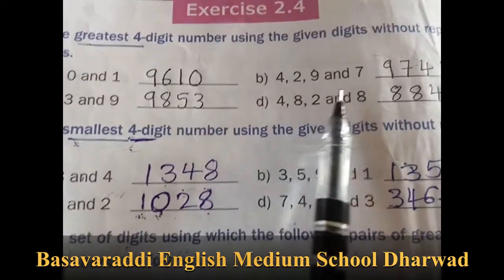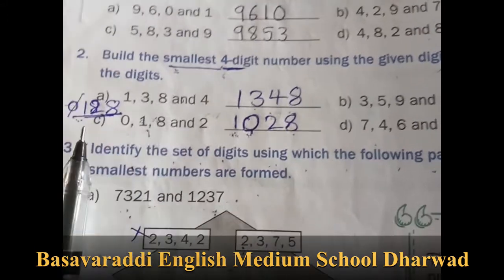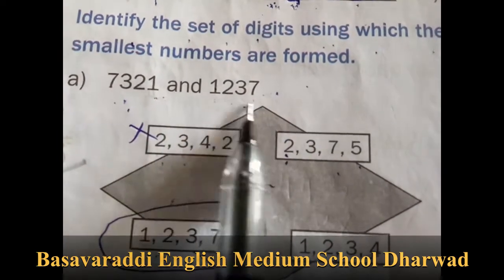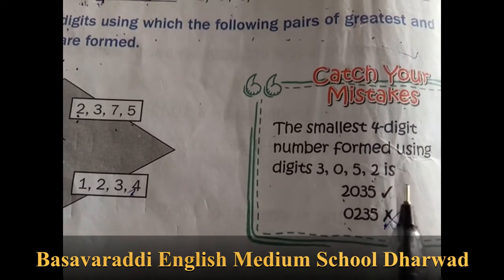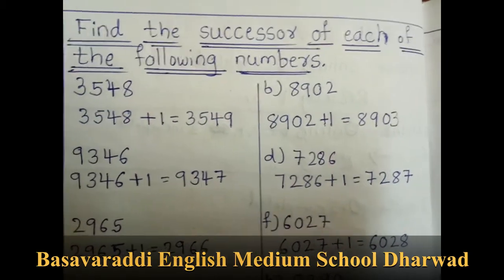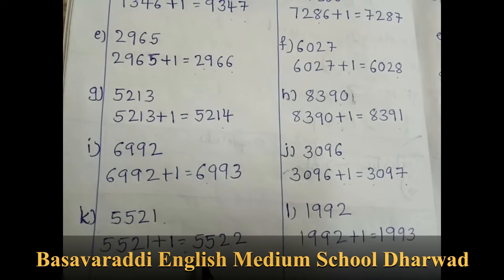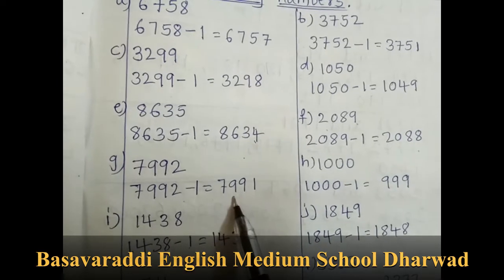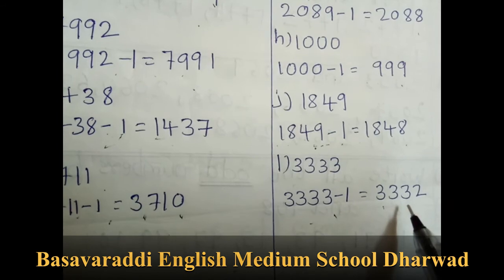3rd std /maths /Chp-2 Digits part-7 / BASAVARADDI ENGLISH MEDIUM SCHOOL DHARWAD